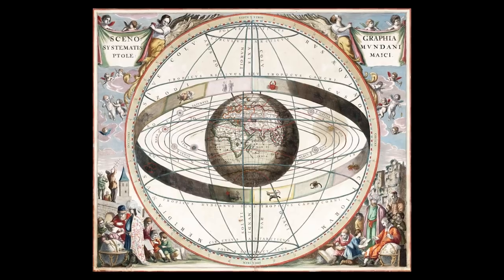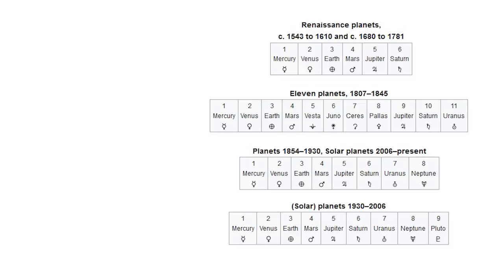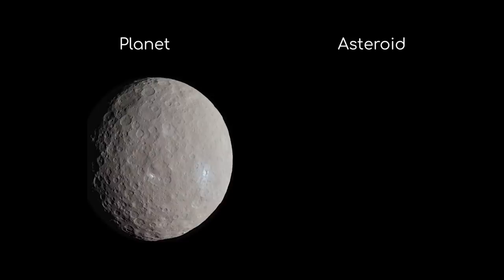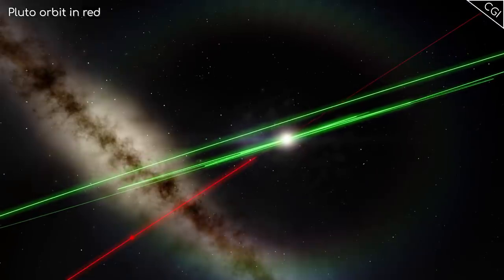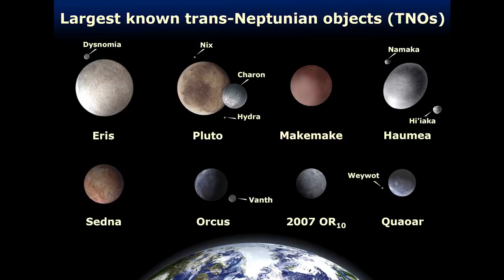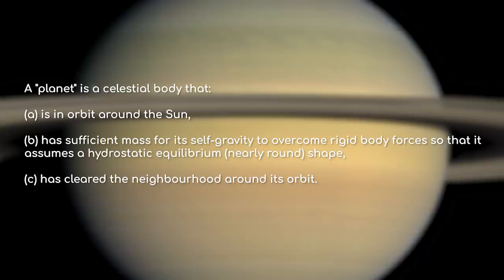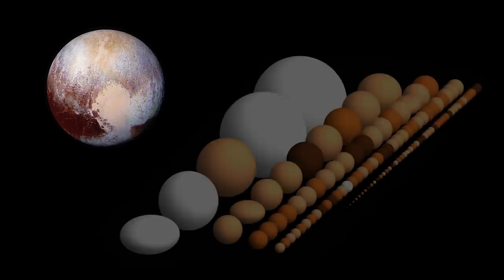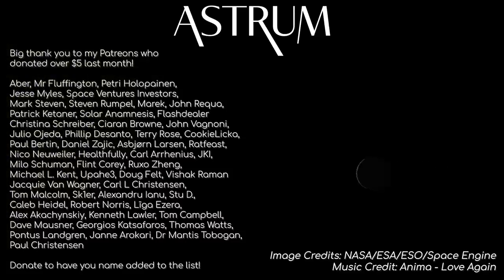The Problem With Pluto Being a Planet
I'm sure most of us grew up with the knowledge that Pluto was our solar system's ninth planet. So what changed about the definition? Astrum Answers!

Image Credits: ESA/ESO/NASA/Space Engine